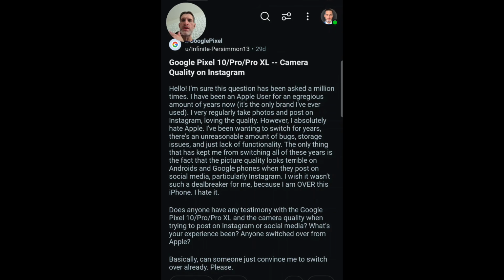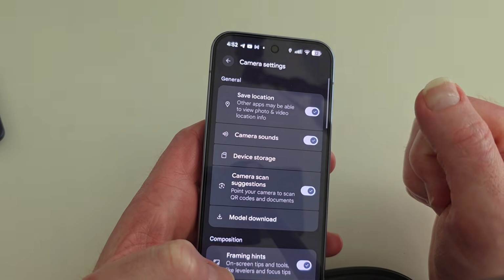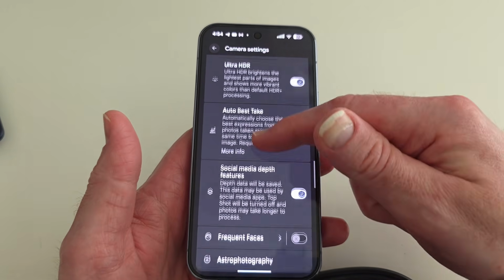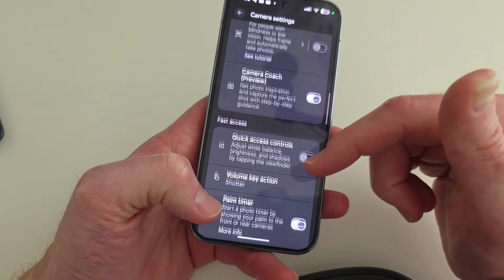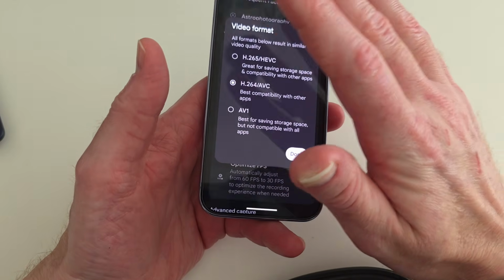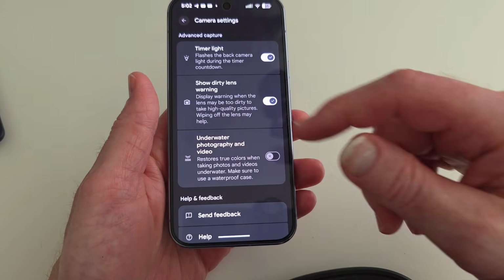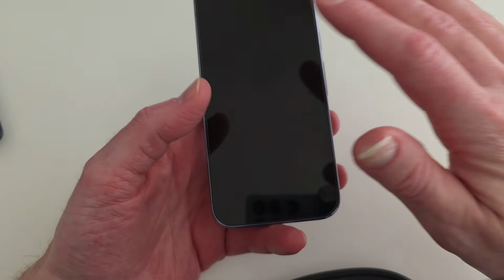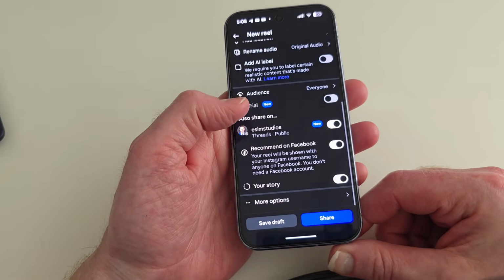Change This Setting in Your Pixel 10 Pro For iPhone Quality Social Media Uploads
OUR APP ⬇️
Gist Jamaica

ABOUT US ⬇️
• Taylor Bell, founder and host of the eSIM Studios YouTube channel, produces digital media focused on consumer electronics, mobile technology news & reviews as well as an app developer.
• He holds degrees in hotel and restaurant management from the University of Houston and mechanical engineering from Universal Technical Institute. Professional career consists of companies including Toyota Motors, Sprint and T-Mobile.
• Mr. Bell is a member of the GSMA, CTA, Qualcomm Developers and Snapdragon Insiders. Attendee of CES in Las Vegas and official partners with YouTube and Google Pixel SuperFans Group

HELIUM MOBILE ⬇️
Get Helium Mobile FREE, No Credit Card Needed

Join the Krak App to send instant payments and get $10!